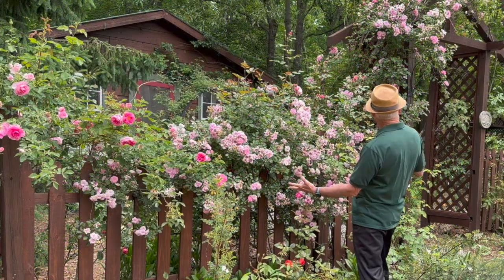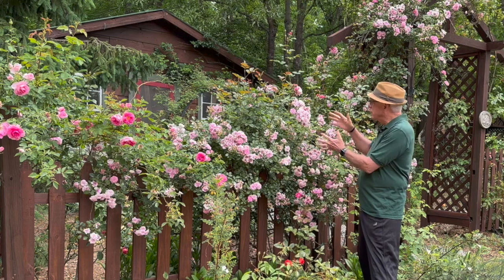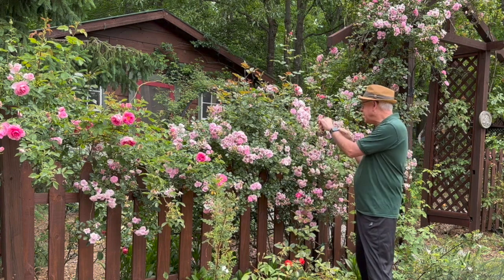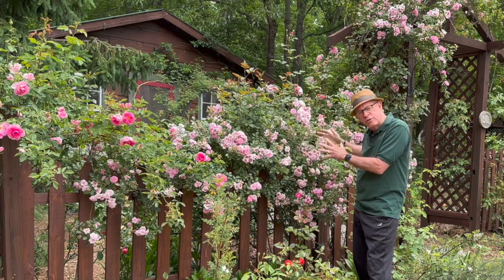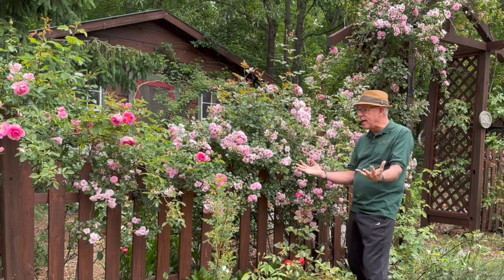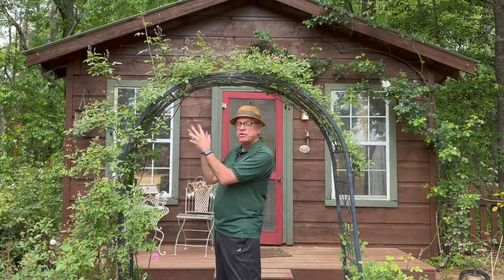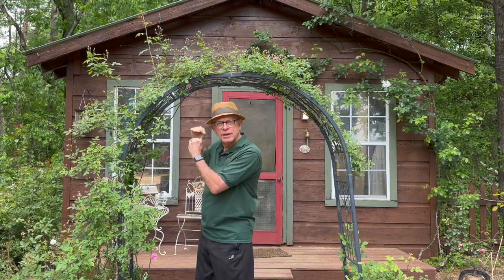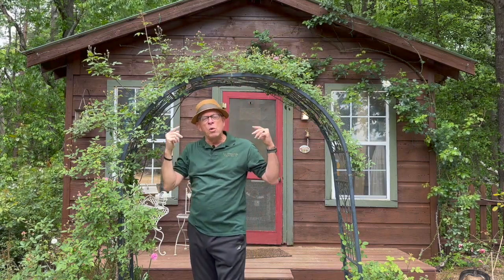How Long, Or Short, Should I Prune My Laterals.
I've done several videos on climbing roses over the years. In them I talk about pruning laterals all season long. But how long or short should you leave them. This video directly answers that question and gives you options.